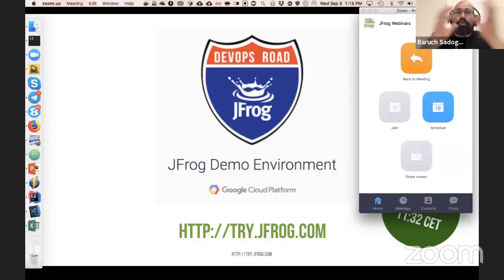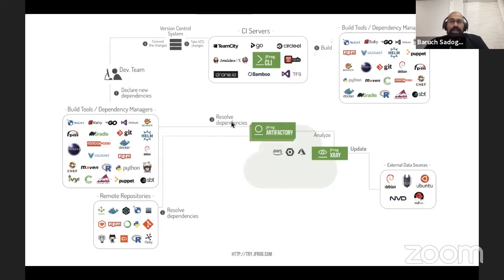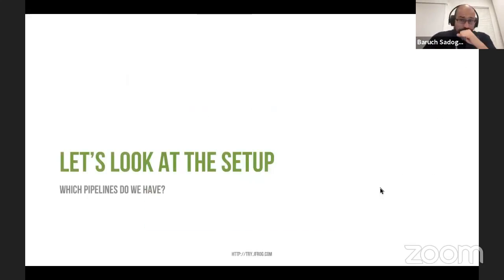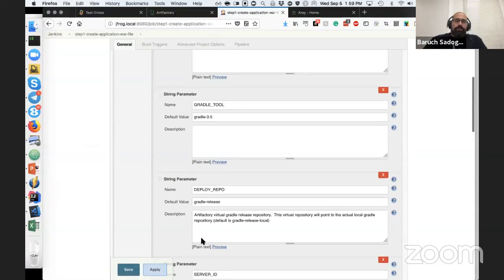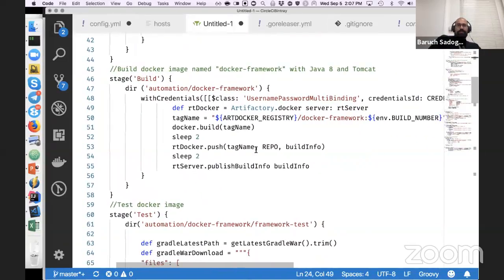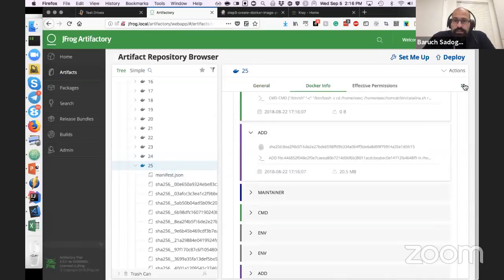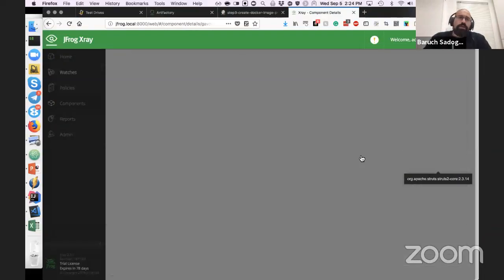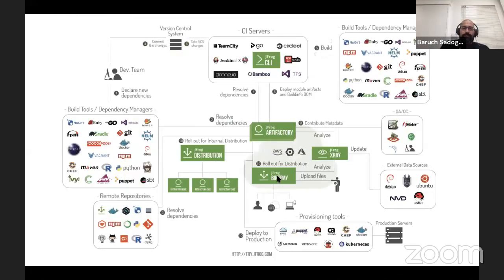EMEA Webinar - Live Hands on Lab Promoting a Docker Image to Prod with Jenkins and Artifactory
Virtual hands on lab where Baruch Sadogursky, JFrog Developer Advocate, will walk you through a one hour tutorial via our hosted demo environment.